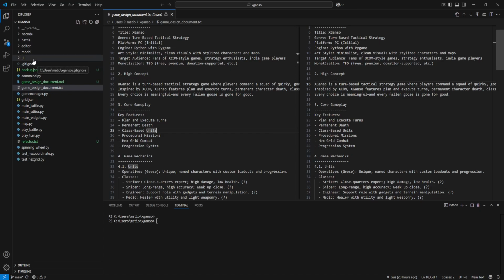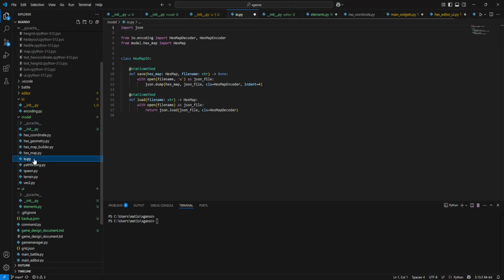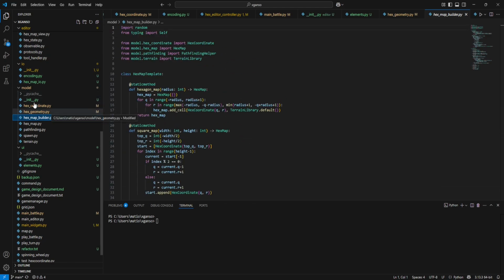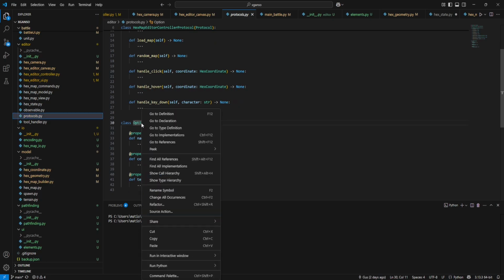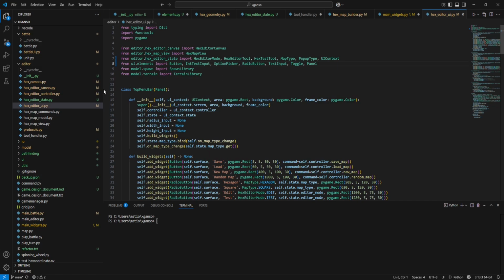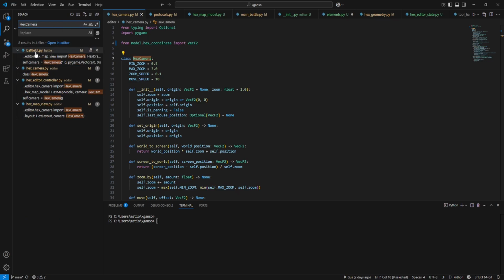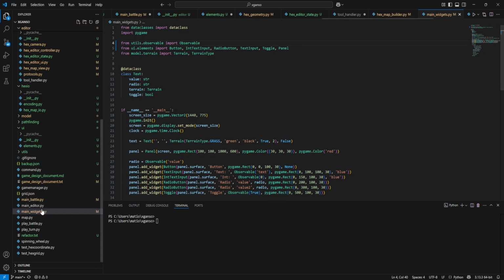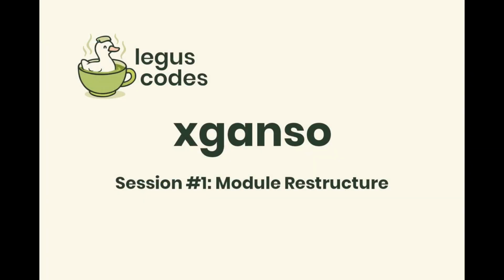Refactoring the Chaos | xganso DevLog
The first round of code is down, but now comes the real challenge: making sense of it. In this session, I refactor and restructure the xganso codebase to clean up the chaos and prepare for what's coming next.

0:00 Intro
0:30 Code Refactoring
16:02 Outro